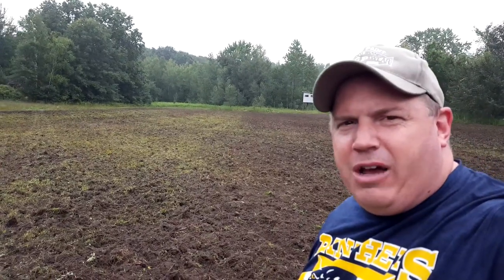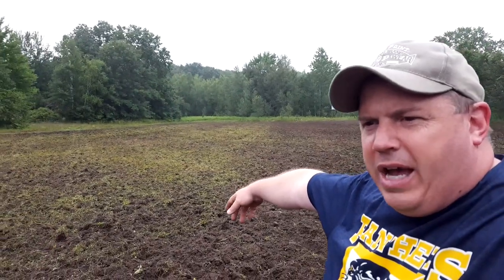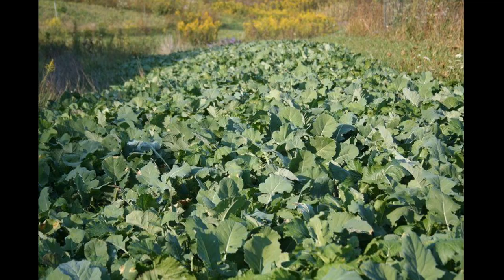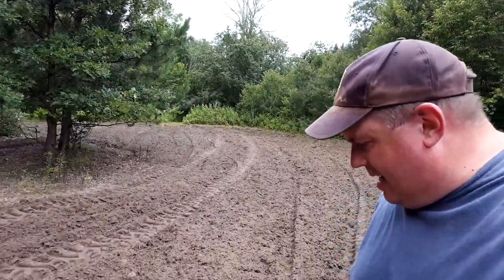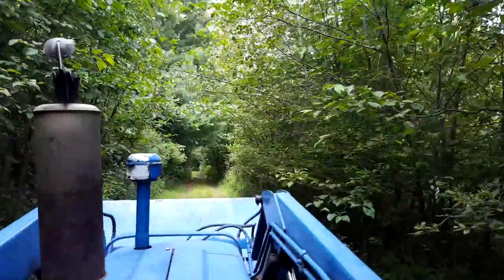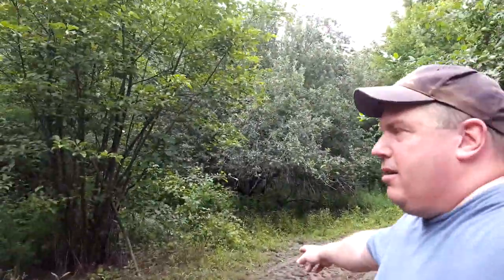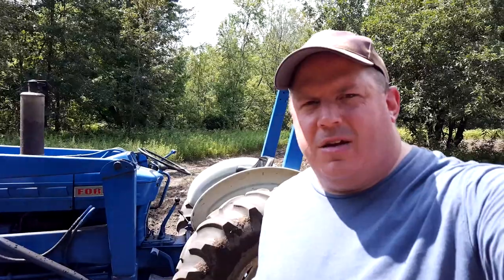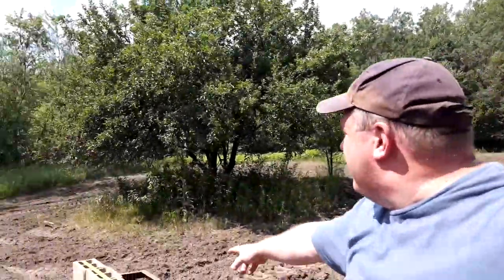Brassica Food Plot Preparation 2017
Brassica Food Plot Prep is the 3rd video in the 2017 Food Plot Series.  This video outlines food plot preparation tips including how to fertilize for brassica plantings.

The fertilizer recommendation is a no soil test fertilizer rate that will get your brassica plot off to a great start for this late season planting.

Fertilizing and lime rate:
Pelletized lime:  400lbs / acre
Triple 19 (19 N, 19 K, 19 P):  200lbs / acre
Urea (46N, 0 K, 0 P):  150lbs / acre

If your soil does not run acidic, you may not need the lime.  My soil is a sandy loam and has a pH that runs in the high 5s to low 6s without adding the lime.